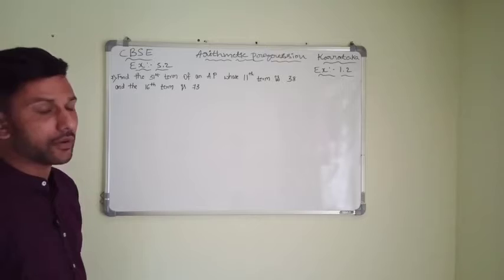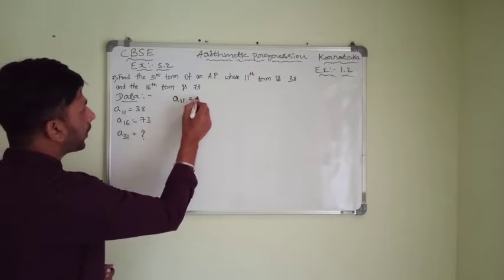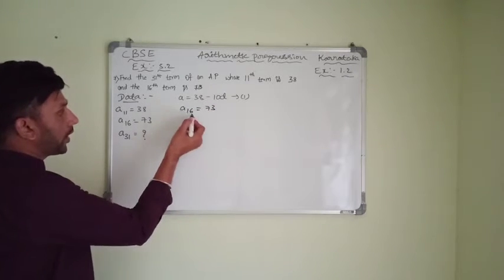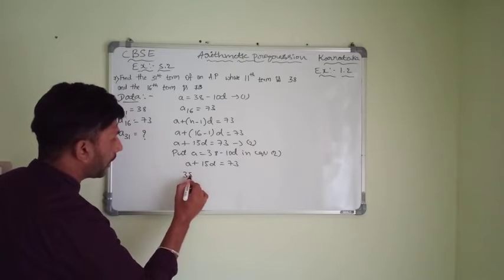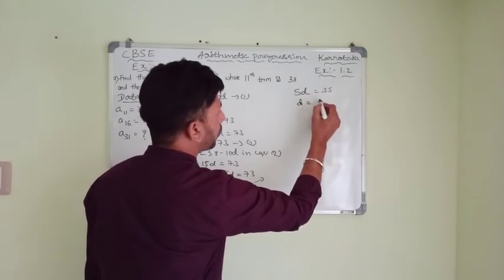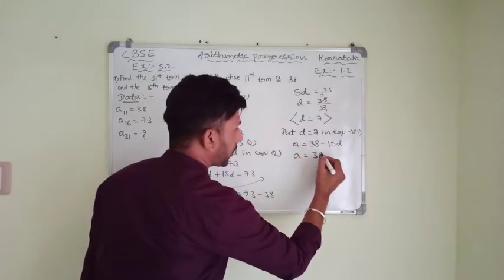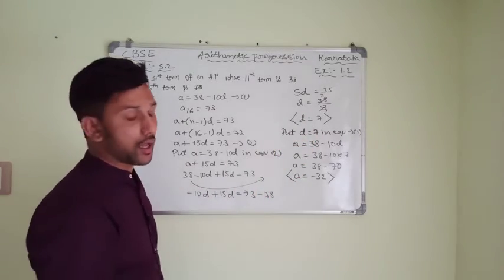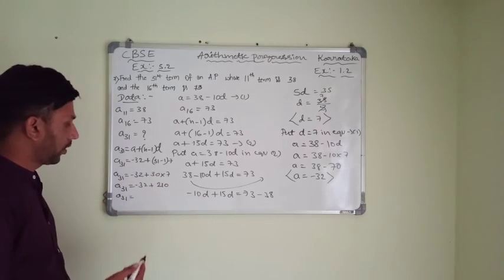10th Maths Arithmetic progressions Karnataka board & CBSE board Ex:5.2 and Ex: 1.2 Q no 7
10th Maths Arithmetic progressions  Karnataka board & CBSE board Ex:5.2 and Ex: 1.2 Q no 7

VGTAcademy 10thMathsArithmeticprogressions Karnataka board & CBSE board Ex:5.2 and Ex: 1.2 Q no 7